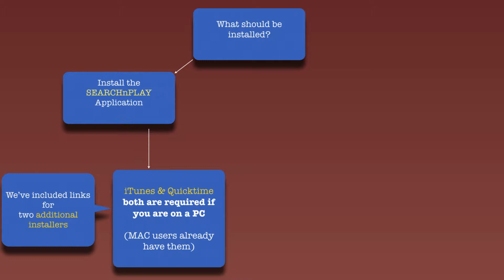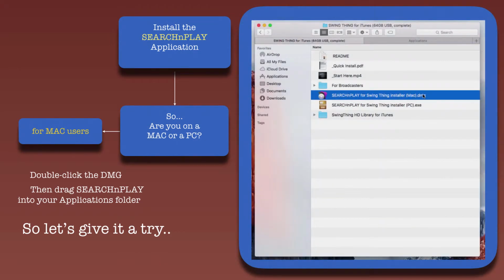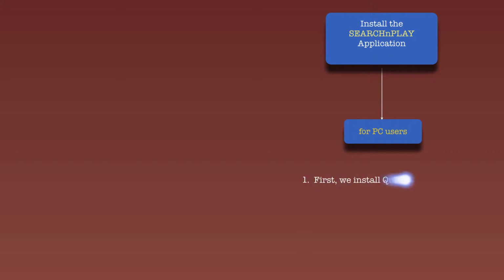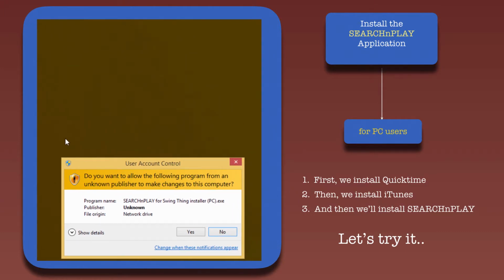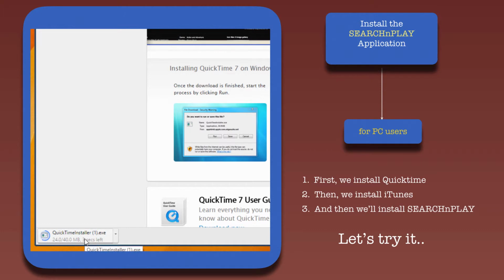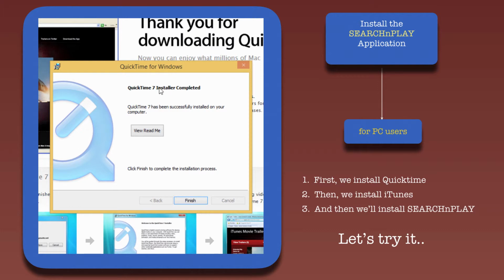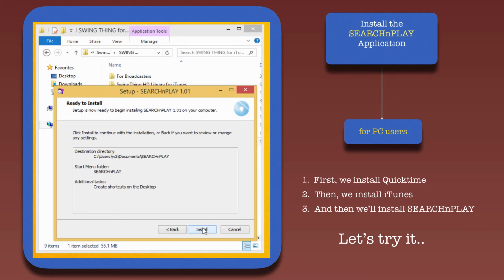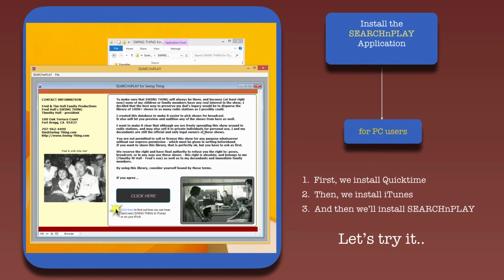Installing SEARCHnPLAY on Mac and PC